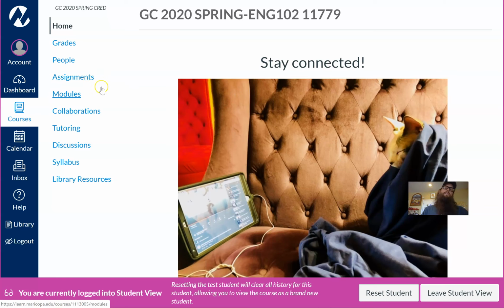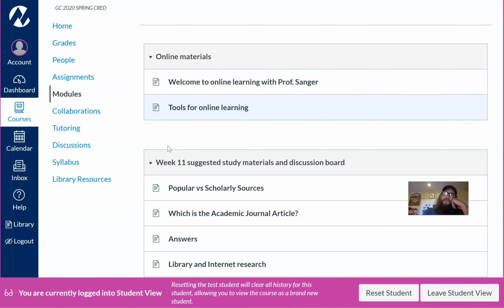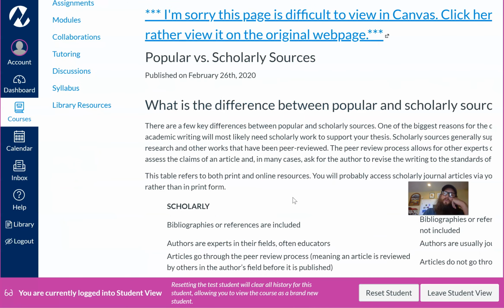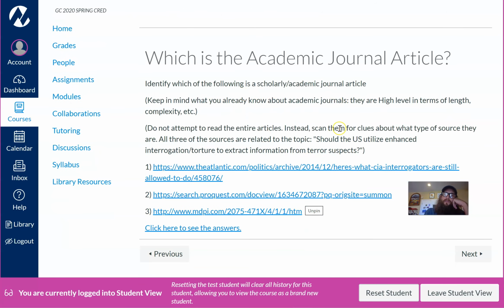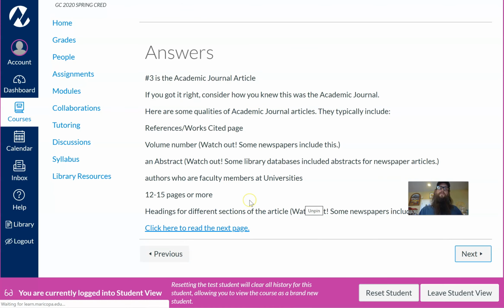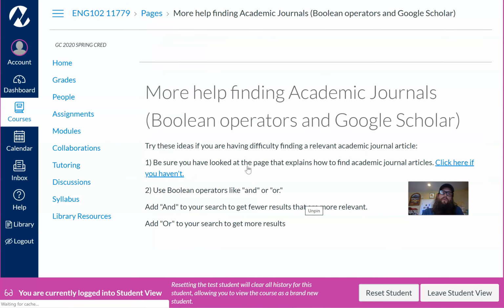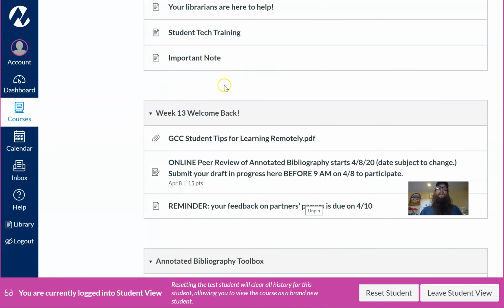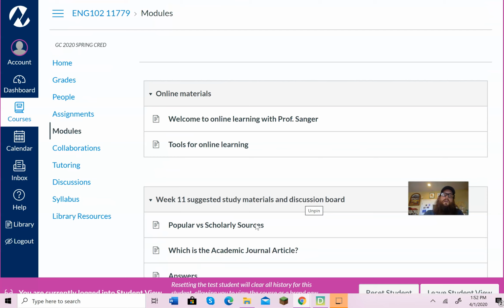how to navigate online learning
watch this video to learn how to navigate the class once classes restart.